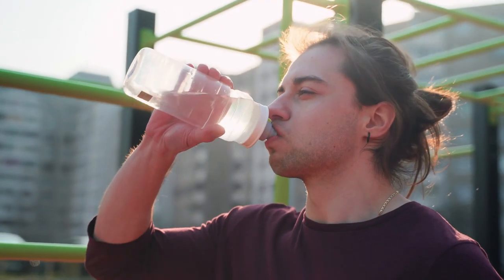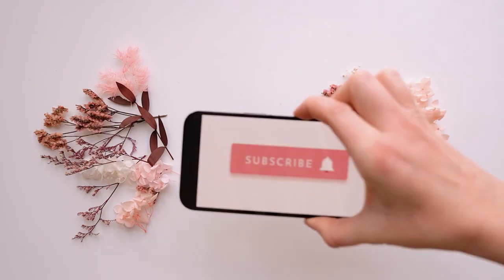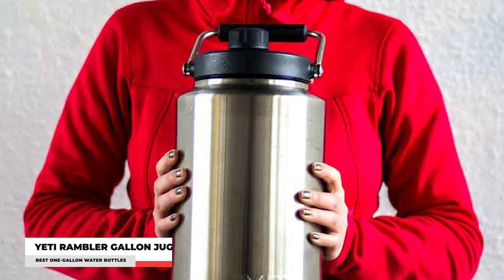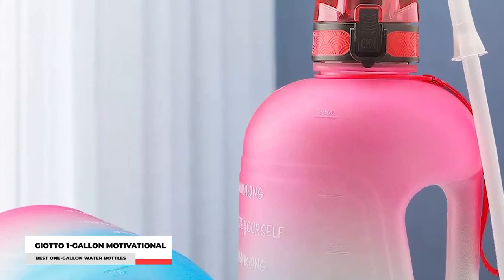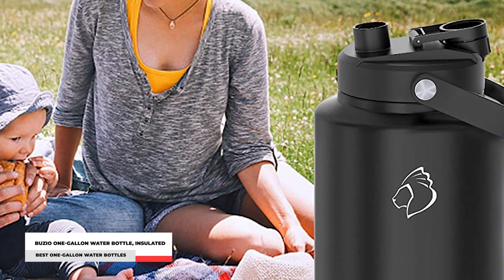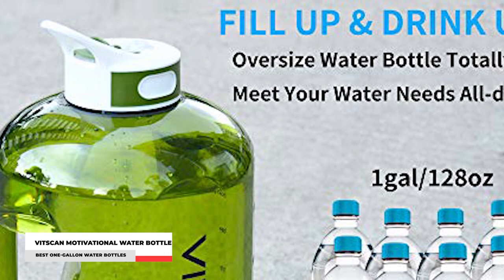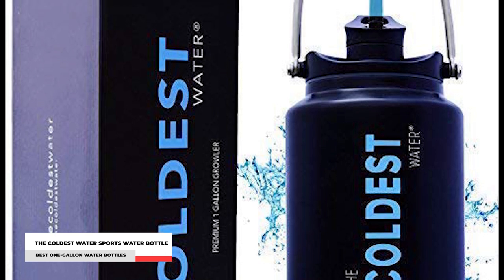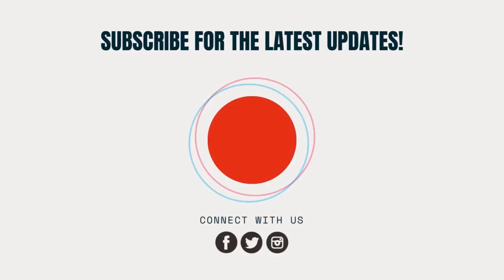Top 5 Gallon Reusable Water Bottles! (Water Bottle Review 2023)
Striving to provide the BEST reviews online to help you make wise buying decisions! Today we are reviewing top 5 gallon reusable water bottles! Check out our water bottle review 2023 to find out which one suits you best!

👇 Want to buy a Water Bottle? 👇

5. YETI Rambler Gallon Jug

4. Giotto Motivational Water Bottle

3. BUZIO One Gallon Water Bottle

[Budget Find]
2. Vitscan Motivational Water Bottle

[Our Pick]
1. COLDEST Sports Water Bottle

We hope you enjoy the Water Bottle Review!